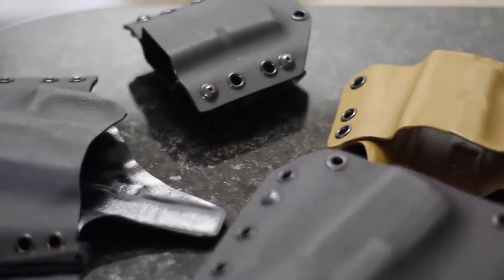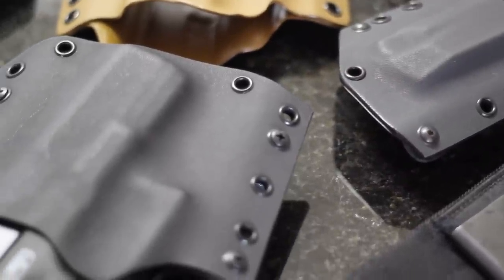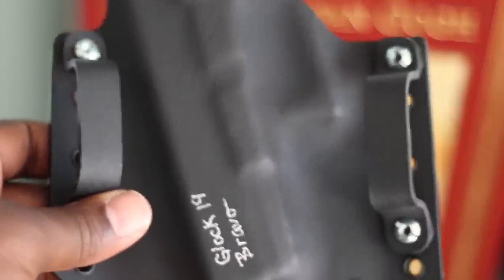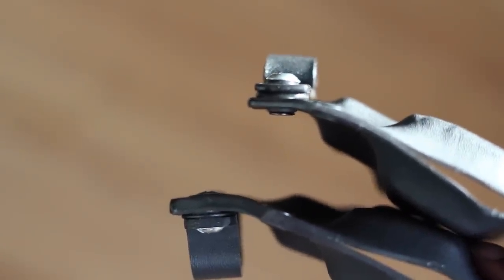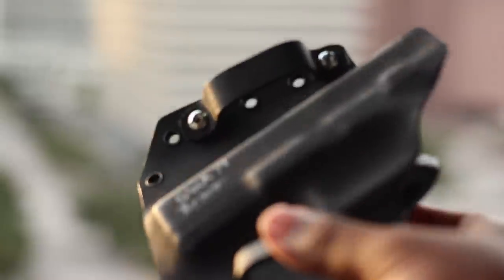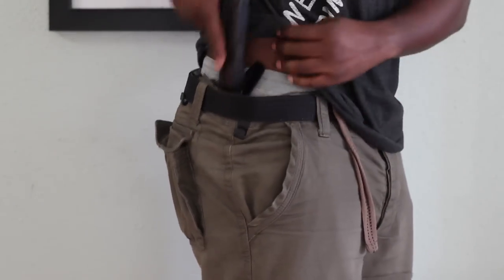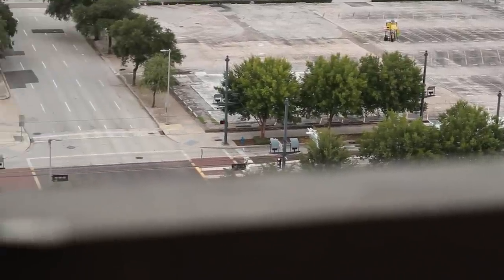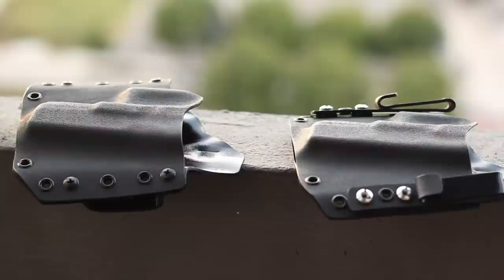BRAVO CONCEALMENT Custom KYDEX HOLSTERS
Customized Kydex Holsters
Each kydex holster is hand crafted to fit your needs.  Our products are tough, durable, and ideal for a light bearing holster or a more concealable, close sitting carrying option.

GUN HOLSTERS
Made of high quality, durable Kydex. Each holster is custom made to order. Quality hardware is also used to ensure a long lasting, dependable holster. You can choose from either .08 or .06 inch Kydex. Belt loops are made from .125 inch Kydex for maximum strength. Holsters can be adjusted by moving belt loops vertically for more or less cant. Slant Cut (Popular MD cut) is available on all holsters for a more comfortable fit to the body. 10 degree cant and medium sweat guard are standard on all holsters (Different options on cant degree and sweat guard height are available when placing order).

Features include:
Flushed light recess for a more consistent draw
Rounded edges for better comfort and feel
Flared side opening for smooth holstering
Thick, durable, heavy-duty belt loops
Metal studs for a stronger mounting system
Access to mag release button
MAGAZINE HOLSTERS
Magazine holsters are also made out of .08 or .06 Kydex. Belt loops are .125 for durability. Slant Cut (MD cut) is also available on most mag holsters. Same high quality hardware is also used to ensure strength.

MrColionNoir on Instagram: @MrColionNoir